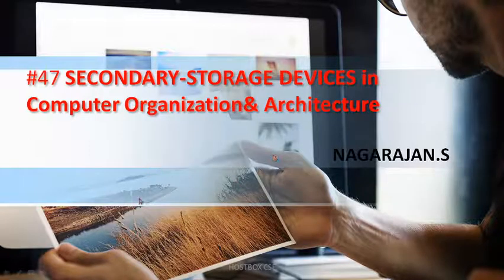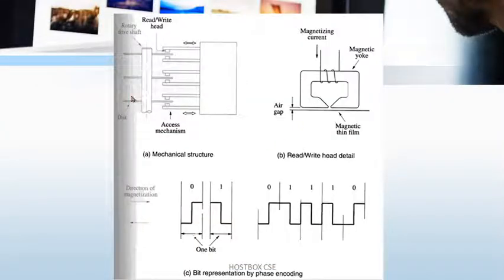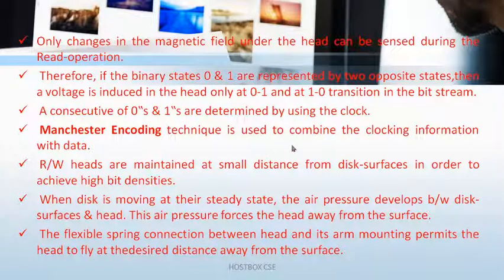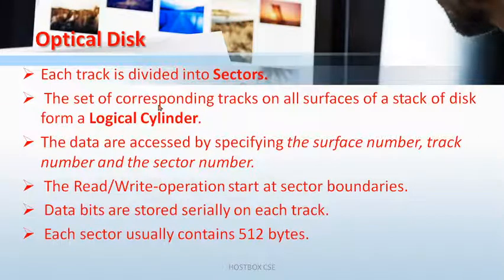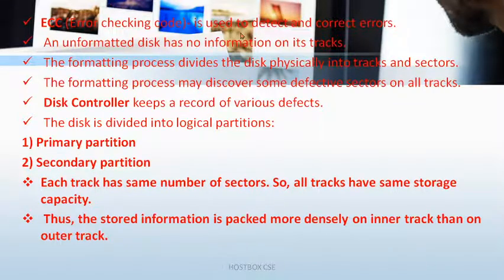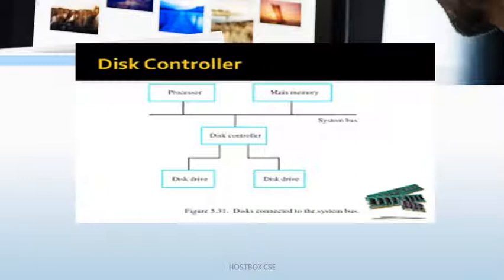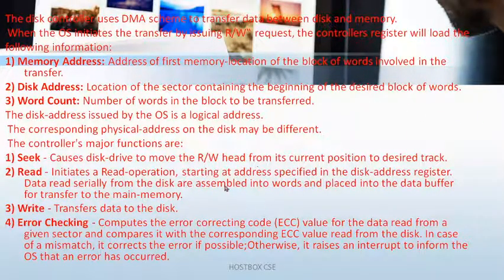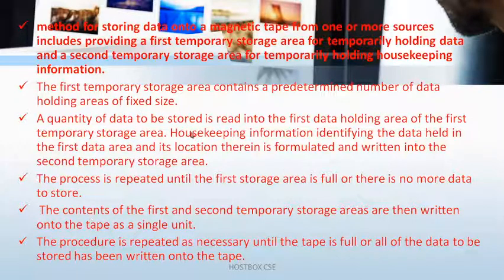47SECONDARY STORAGEDEVICES in Computer Organization& Architecture Harddisk|opticaldisk|Magnetictape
This   video is helpful to    understand:
SECONDARY-STORAGE DEVICES in Computer
1) Magnetic Disk
2) Optical Disk      &
3) Magnetic Tapes